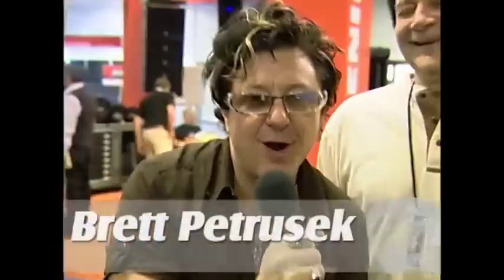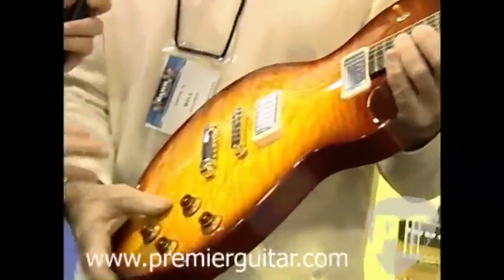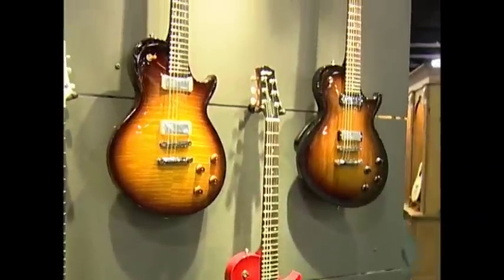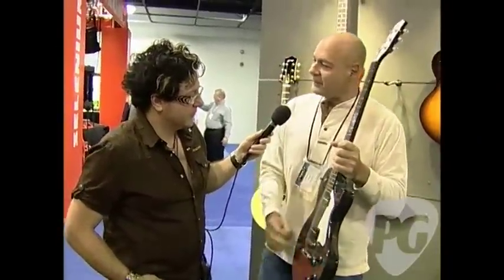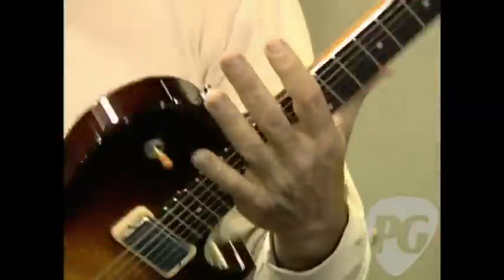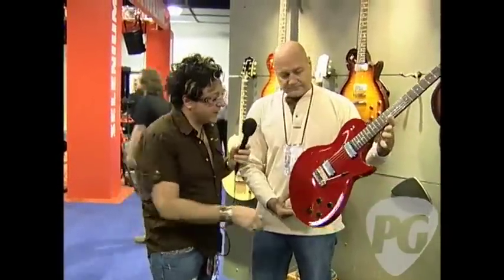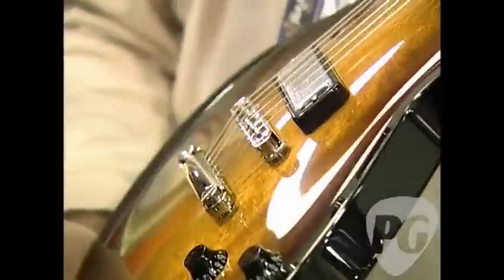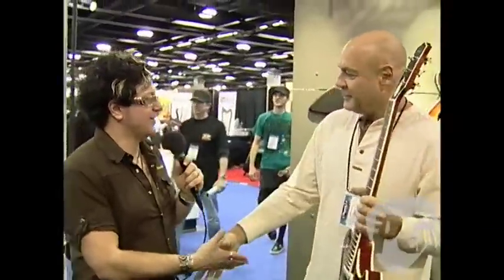NAMM '09-Collings Guitars New 360 Solidbody & More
PG's Brett Petrusek is On Location at NAMM '09 where he stops by the Collings Guitars booth. In this segment, we get to check out a new model, the 360, which has several different variations including a mahogany body, solid color and even one with a trem. In addition, we get to check out some updated body styles to the popular 290 model.

For more gear news or to view our completely FREE digital edition,